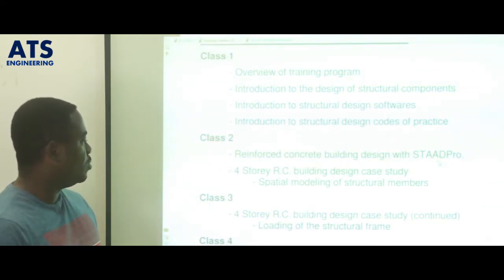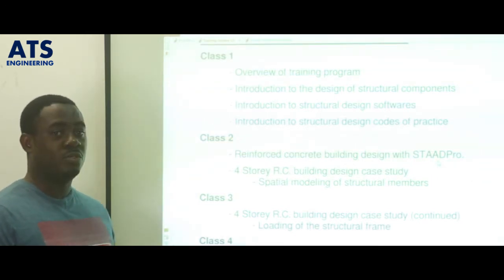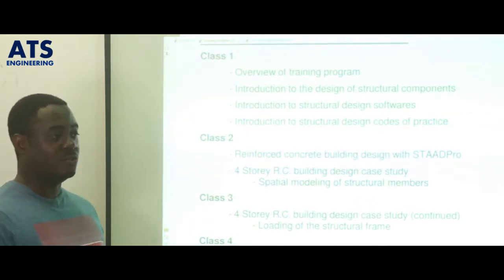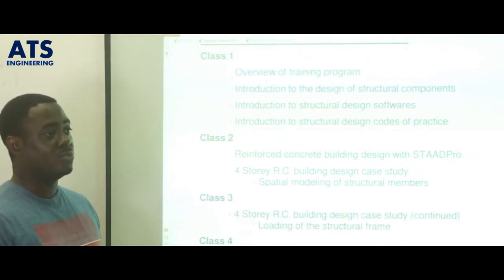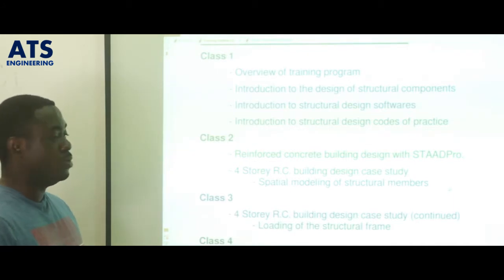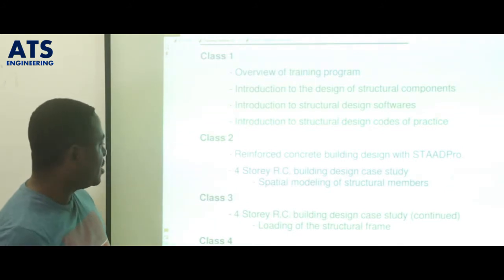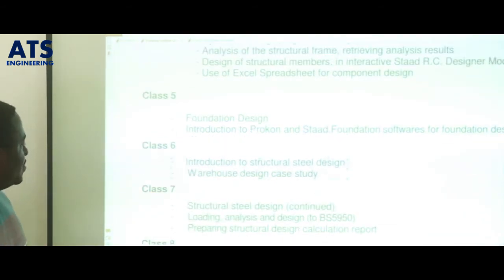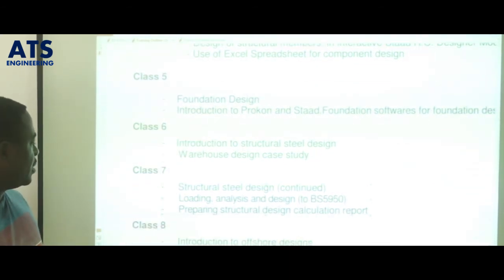CIVIL & STRUCTURAL ENGINEERING TRAINING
ATS Engineering training is now bigger, better and more equipped to elevate your career.
Engineering like every profession is technical, skill and experience based
Our objective is transferring these skills acquired overtime to prospective engineers thereby bridging the experience gap fresh Engineers often have.

We boast of an instructing team of practicing practitioners with a wealth of real-time experience in their various fields.
Our team imparts and keeps participants abreast with recent technologies and skills in their fields.